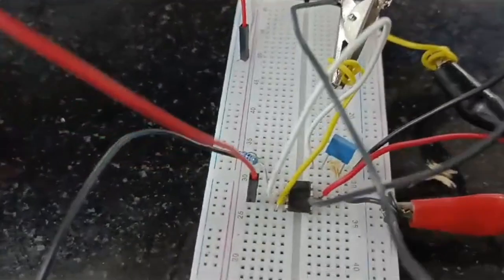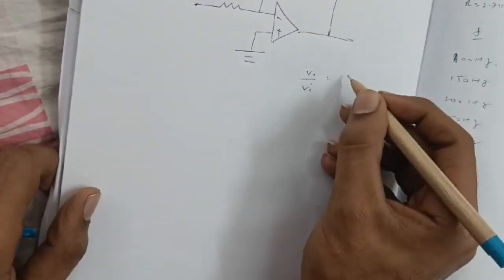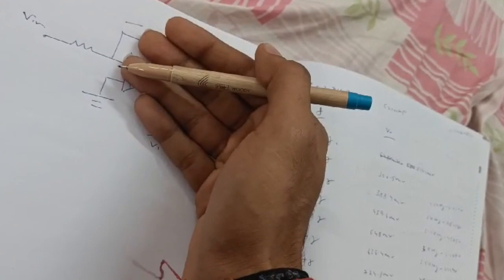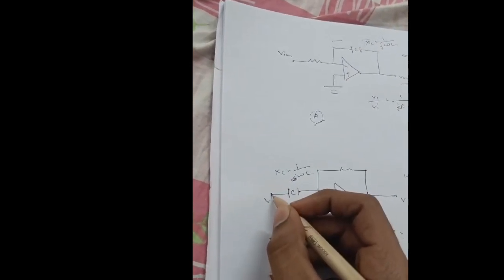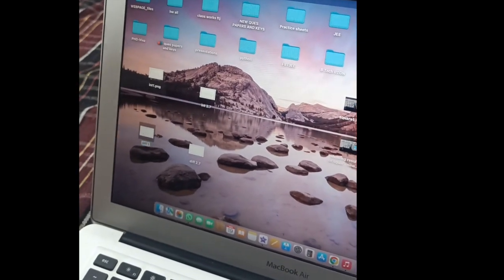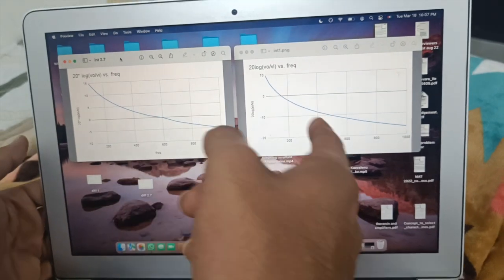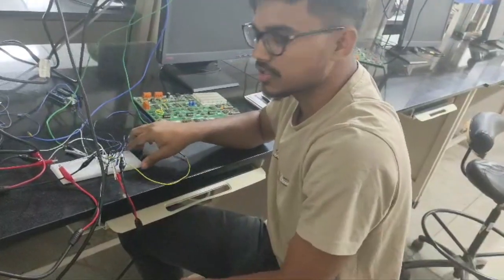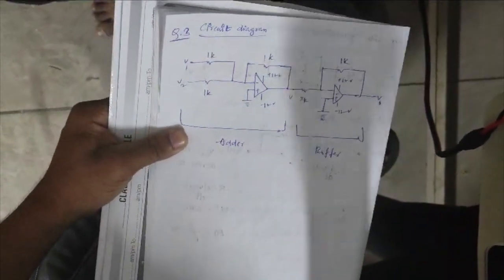Lab8 assignment : B.V.Vidya Charan(23110063), Boda Sandeep(23110061), Bokka Naga Supreeth(23110062)